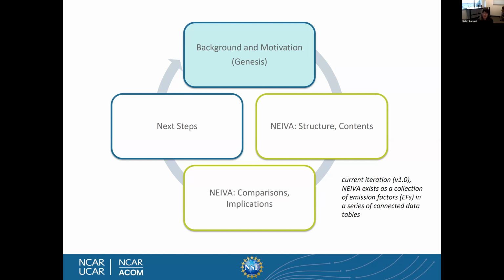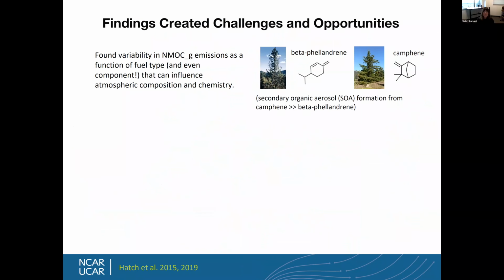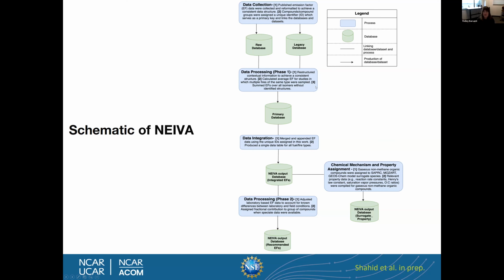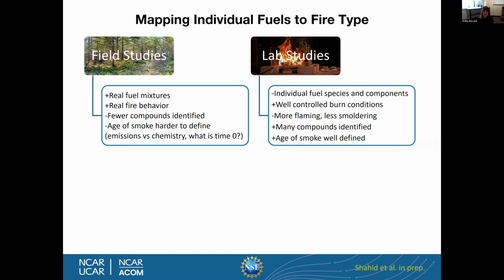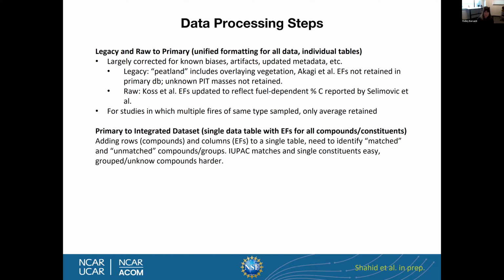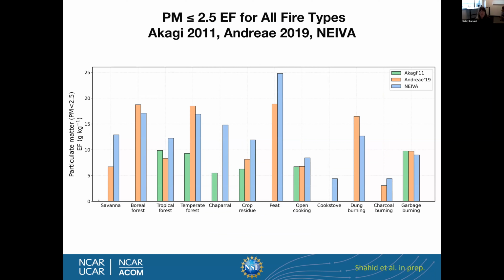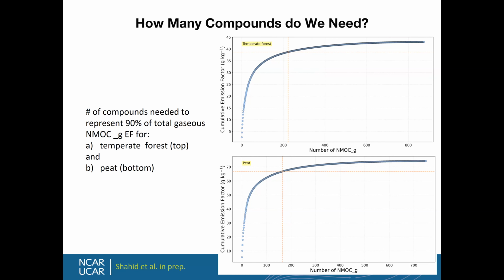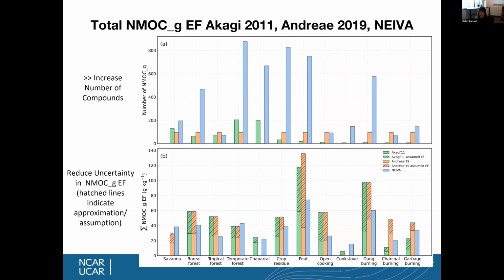IGAC BBURNED DAY 2 1 Barsanti NEIVA